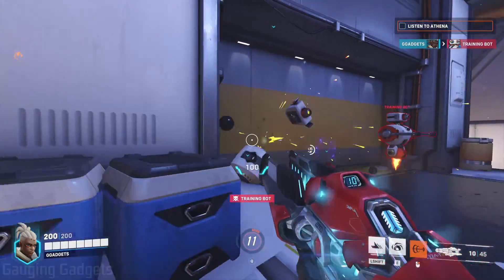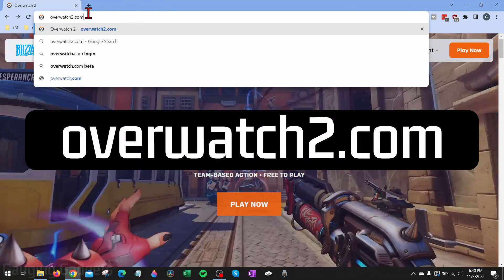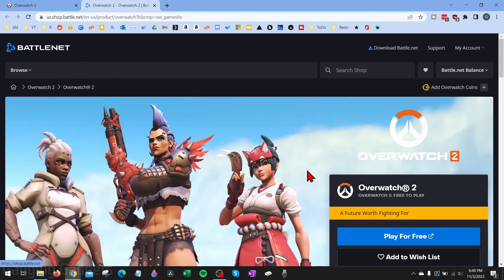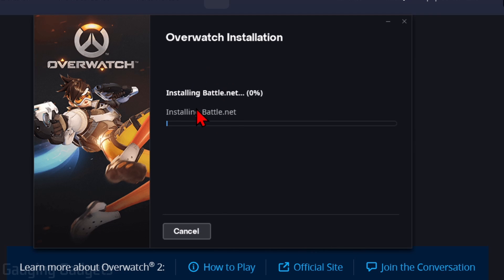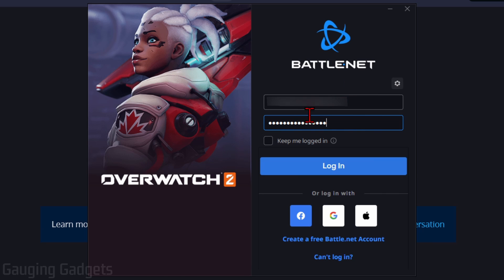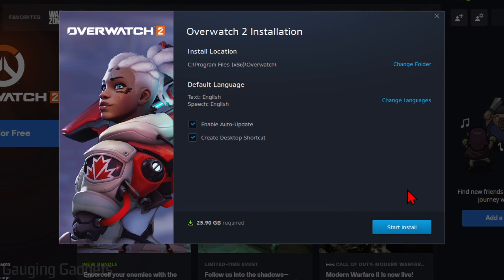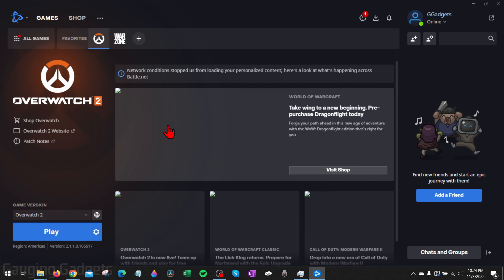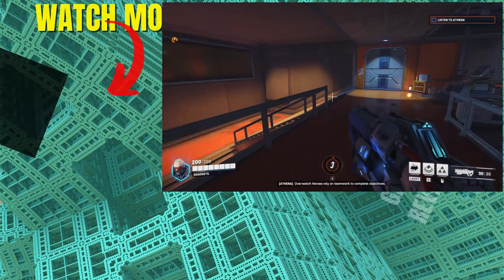How to Download Overwatch 2 on PC & Laptop for FREE - 100% Legal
How to play Overwatch 2 on a PC or Laptop? In this tutorial, I show you how to download, install, and play Overwatch 2 on your Windows computer. This easy method for playing Overwatch 2 on a PC or Laptop is completely free.

Follow the steps to download Overwatch 2 on Windows PC & Laptop:
1. Open the browser on your computer and navigate
2. Select Play Now.
3. Select Battle.net. This will bring you to the official battle.net homepage.
4. Download and Install Battle.net.
5. Login to Battle.net.
6. Find  Overwatch 2 and choose to begin the installation process.
7. Open Overwatch 2.